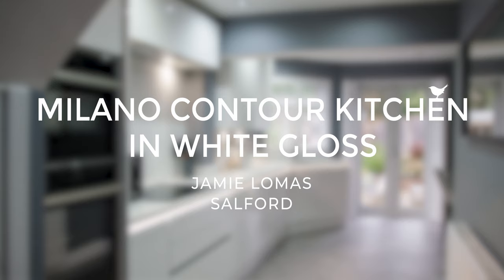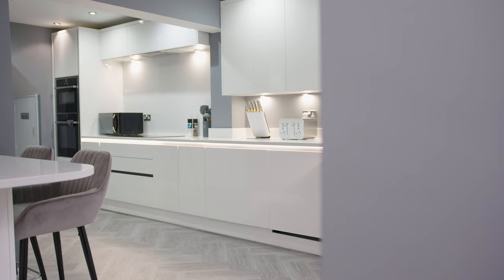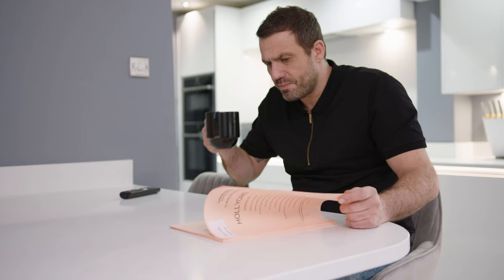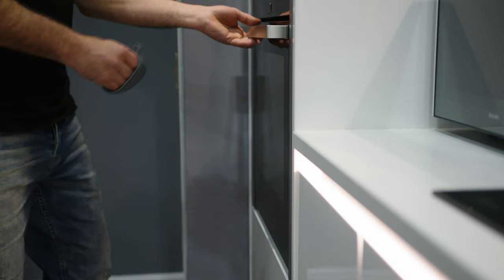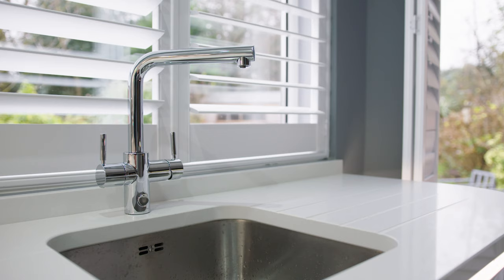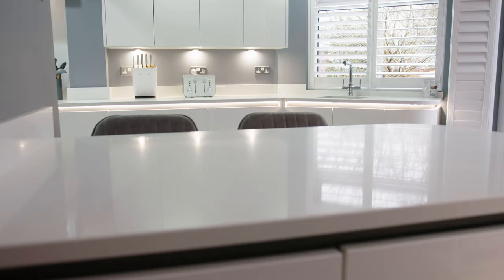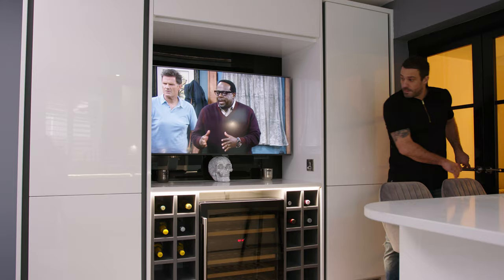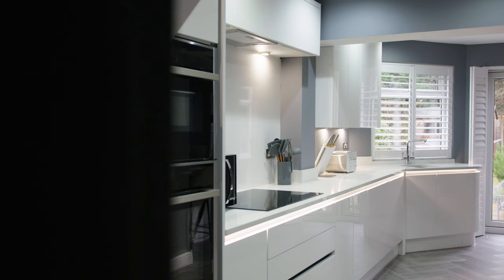Wren Kitchens: Celebrity Kitchen - Jamie Lomas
Hollyoaks and EastEnders star Jamie Lomas reveals his stunning all-white glossy kitchen just in time for Christmas.

The 45-year-old actor has been renovating his semi-detached home in Salford, Manchester, since he moved in a year ago with his partner.

Jamie has completely transformed his “1960s style” kitchen with a gleaming, sleek handleless style which is made and designed by Wren Kitchens.

The Milano Contour White Gloss kitchen has sparkling ice white quartz worktops and LED strip lighting along the units to make it “pop” as Jamie says!